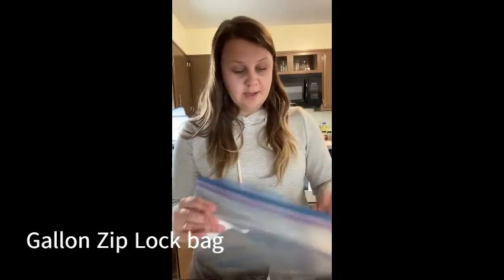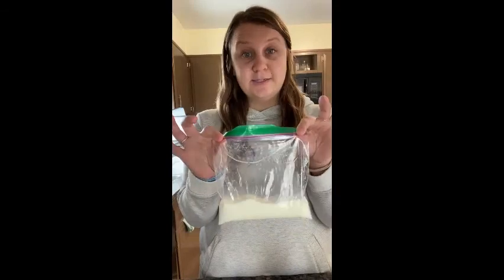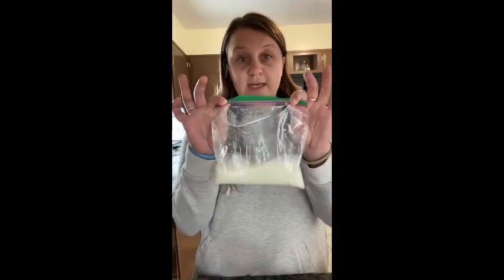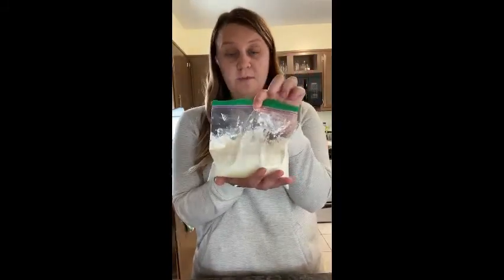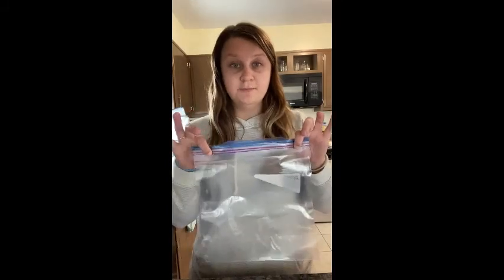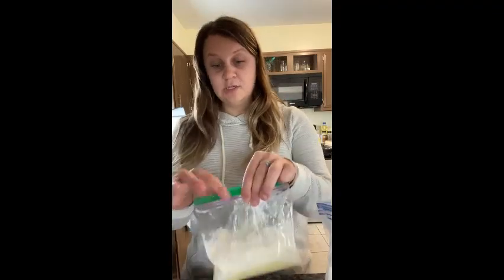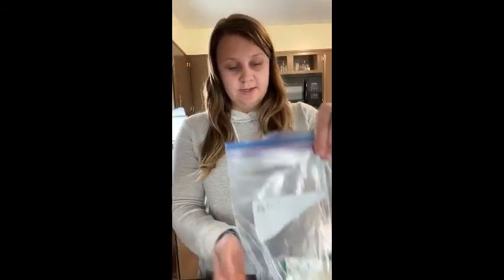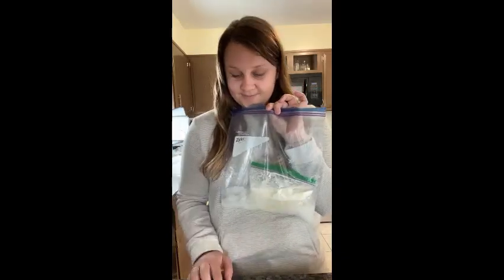Ice Cream in a Bag with Riley